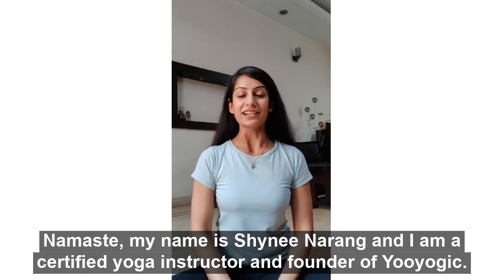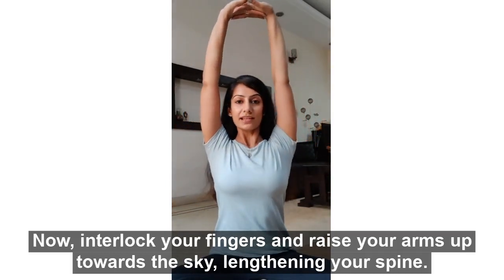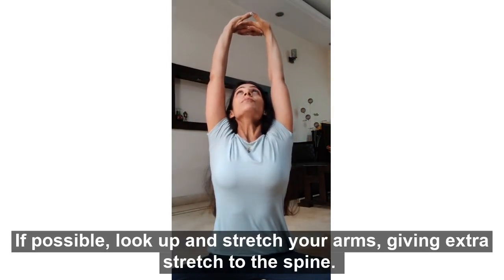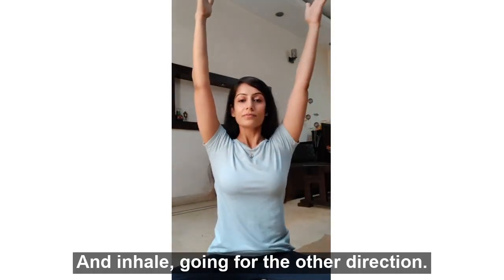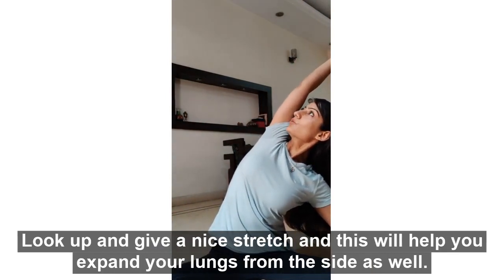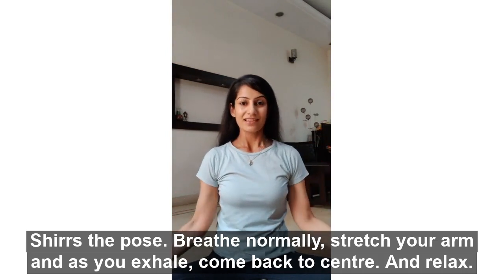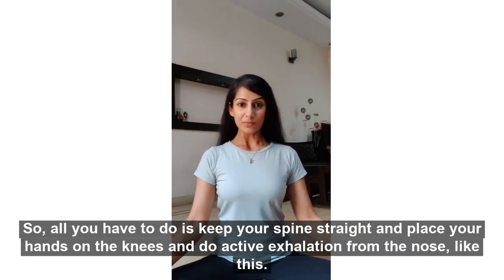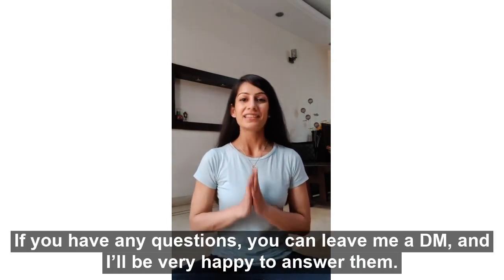Covid19 Fitness Guide- Lung Expansion poses- anulom,vilom by Shynee Narang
With this pandemic, we have been closed up in our homes. To overcome this situation, we need to find things that make us happy to be alive and we need to keep ourselves fit.

We are all just an asana away from good mood and good health. We'd like to say, Nama'stay' at home, and follow all the precautions being laid down.

Shynee Narang, a certified yoga instructor and the founder of Yooyogic, brings to you a few exercises that will be beneficial for you and for us!

Breathing and stretching exercises help in increasing oxygen flow and blood circulation in the body and even helps in keeping the lungs healthy. It is in this situation that we need to focus on our breathing and focus on our health.

We don't know who needs to hear this right now, but we're there for you and we're in this with you!